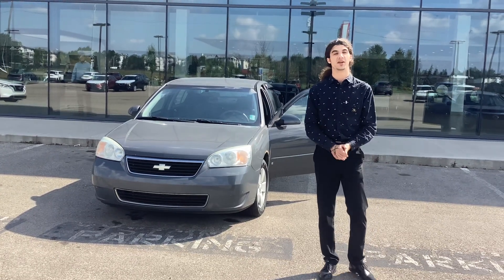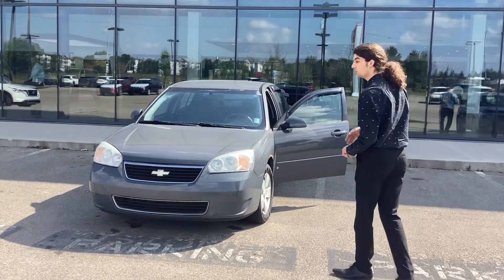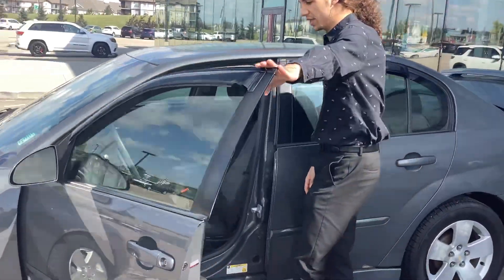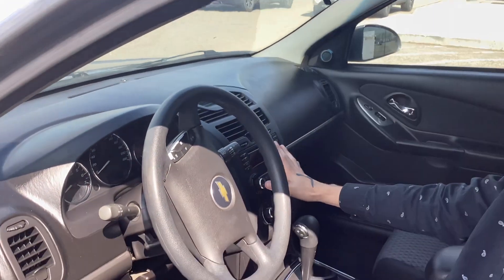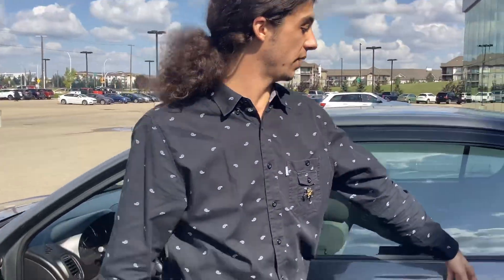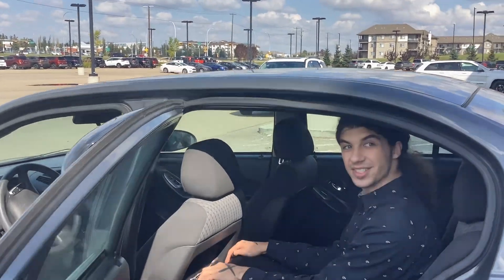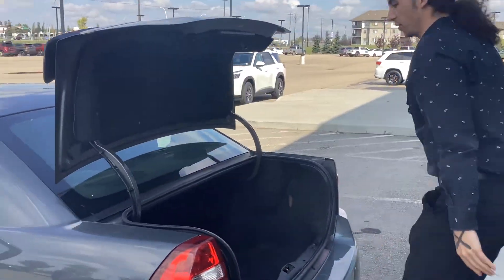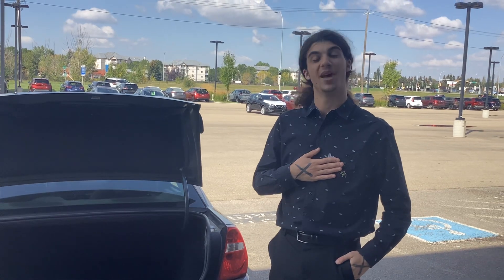Malibu for Justin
Malibu 07 Presentation for Justin